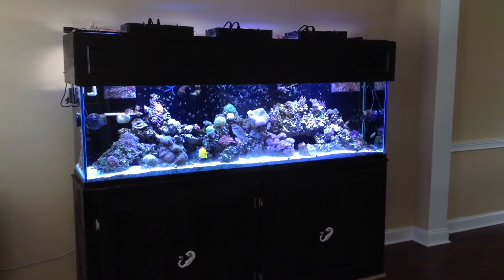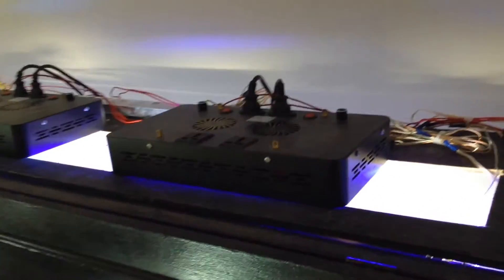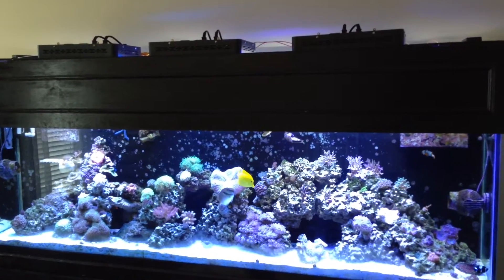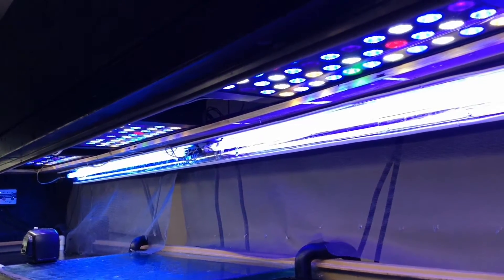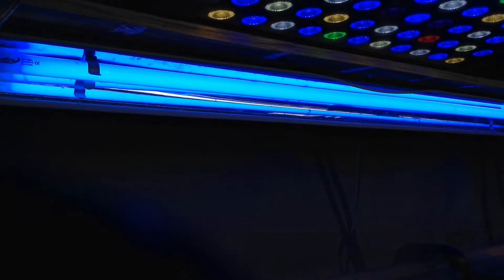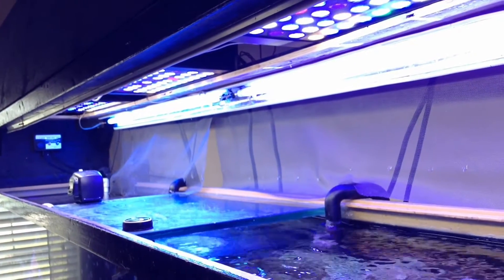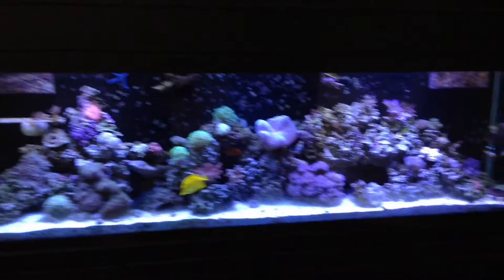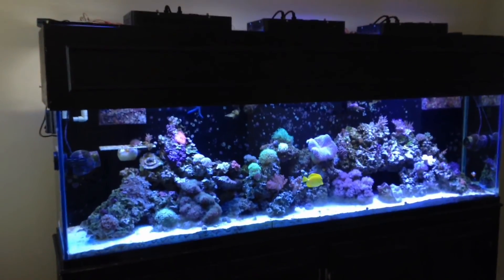LED/T-5 HYBRID AQUARIUM LIGHTING UPGRADE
3 165w full spectrum LED fixtures retrofitted with 2 36 in 39w 6500k whites bulbs and 2 36 in 39w true actinics bulbs